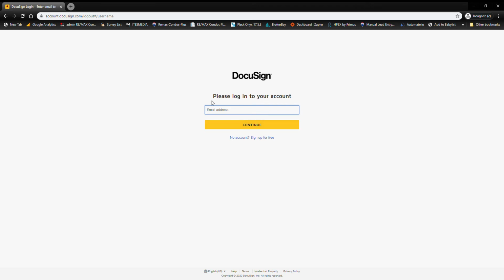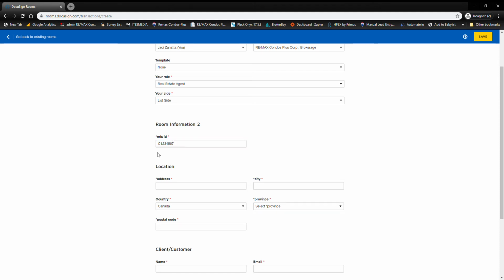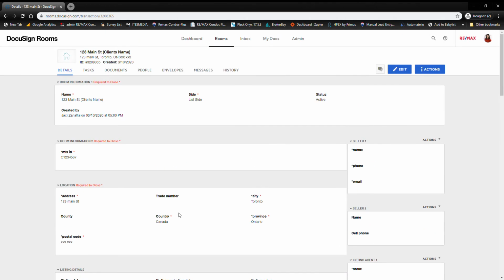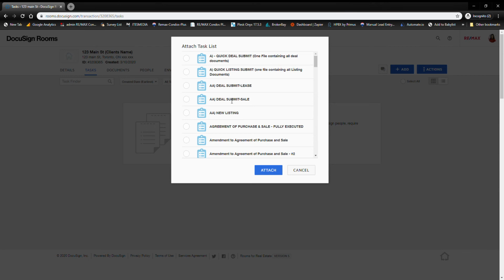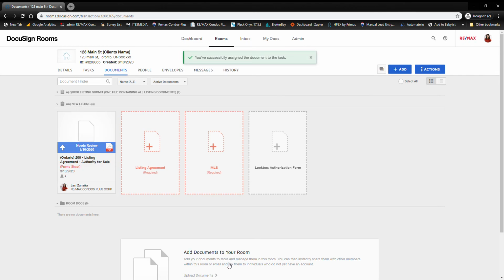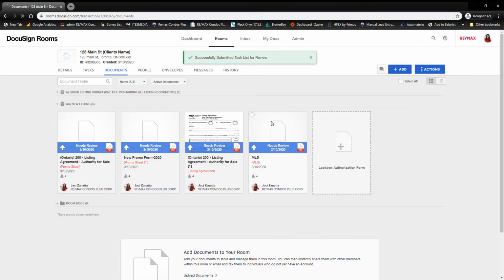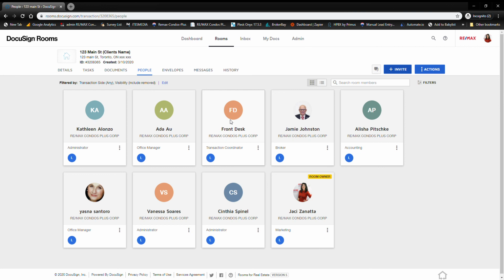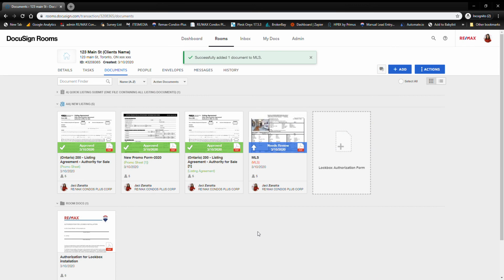DocuSign Transaction Rooms-How to Submit Paperwork for RE/MAX Condos Plus Agents